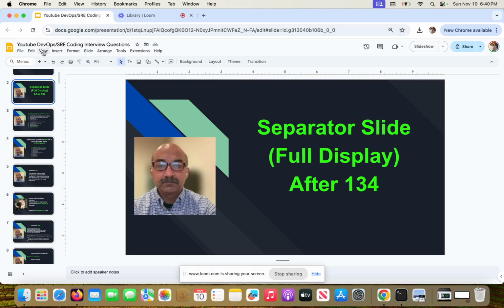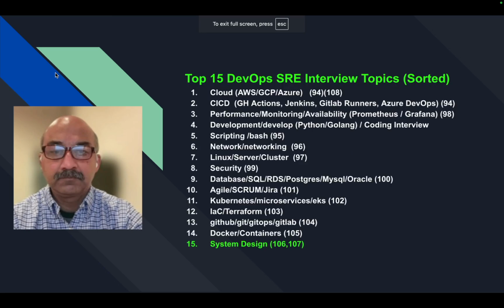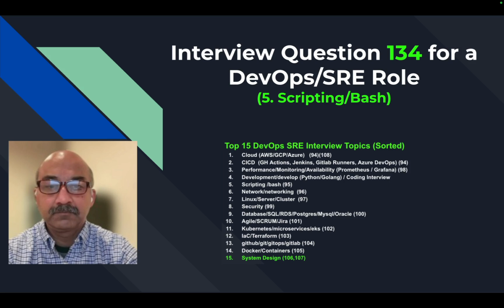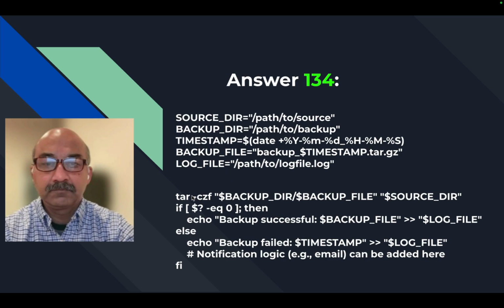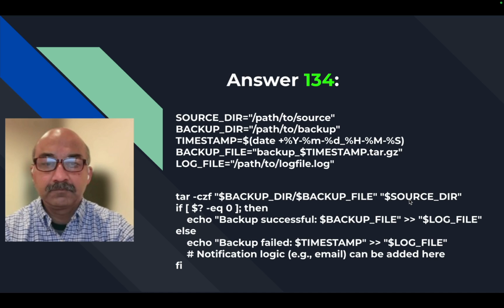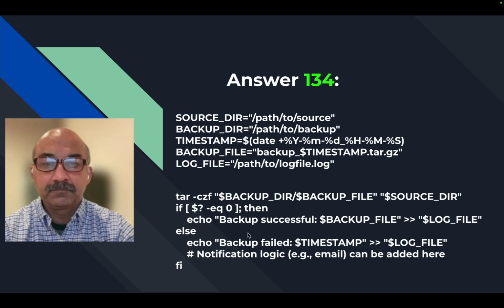DevOp SRE Interview Question 134 Scripting Bash and Automation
How would you use Bash scripting to automate the backup of a directory, ensuring that the backup is compressed and timestamped for easy retrieval?

SOURCE_DIR="/path/to/source"
BACKUP_DIR="/path/to/backup"
TIMESTAMP=$(date +%Y-%m-%d_%H-%M-%S)
BACKUP_FILE="backup_$TIMESTAMP.tar.gz"
LOG_FILE="/path/to/logfile.log"

tar -czf "$BACKUP_DIR/$BACKUP_FILE" "$SOURCE_DIR"
if [ $? -eq 0 ]; then
    echo "Backup successful: $BACKUP_FILE"  "$LOG_FILE"
else
    echo "Backup failed: $TIMESTAMP"  "$LOG_FILE"
    # Notification logic (e.g., email) can be added here
fi